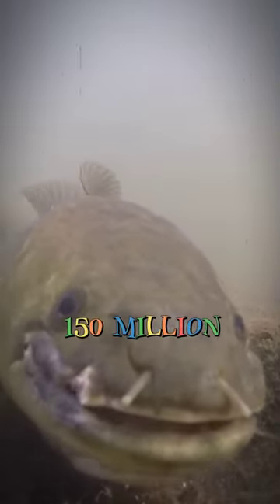Discover the Enigmatic Bowfin: Ancient Species with Adaptations, Camouflage, Hunting Behavior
Dive into the mysterious world of the Bowfin with our short video featuring captivating facts about this primitive fish. Explore its ancient lineage, as the Bowfin has remained relatively unchanged for over 150 million years. Witness its unique adaptation, the lung-like swim bladder that allows it to breathe air in low-oxygen waters. Marvel at its exquisite camouflage, perfect for ambushing prey in murky environments. Discover its needle-like teeth, designed for efficient hunting and devouring unsuspecting prey. Delve into its remarkable parenting skills, as the Bowfin fiercely protects its nest and offspring. Join us as we uncover the hidden wonders of the Bowfin, a living relic that continues to amaze us with its survival tactics. Let's embark on this adventure together!